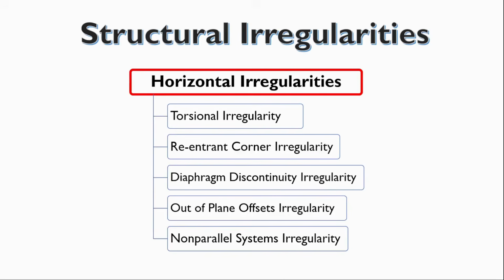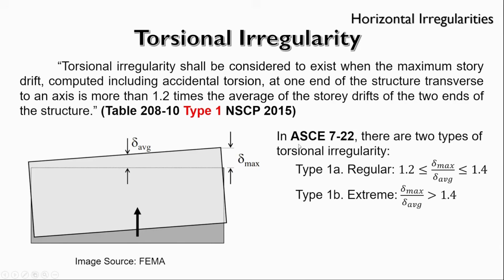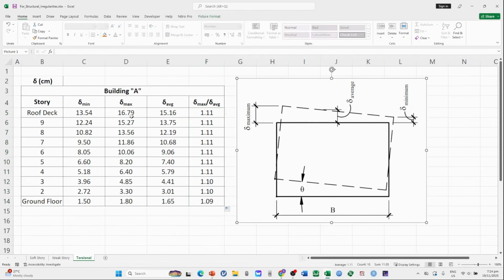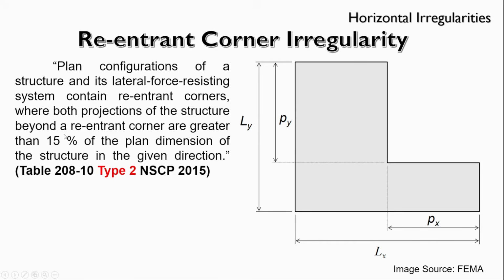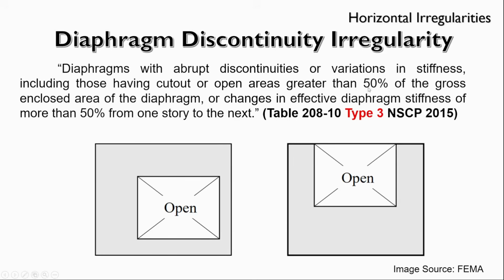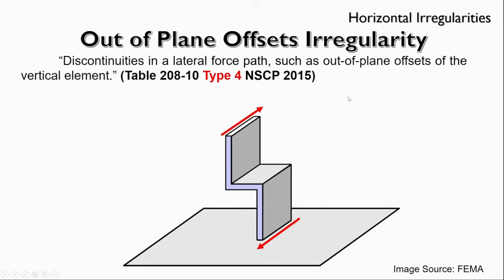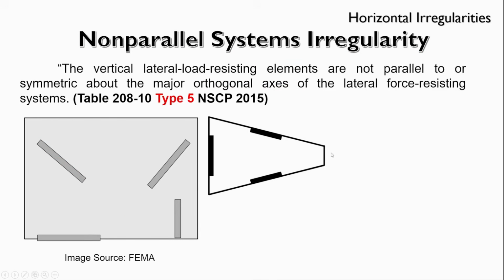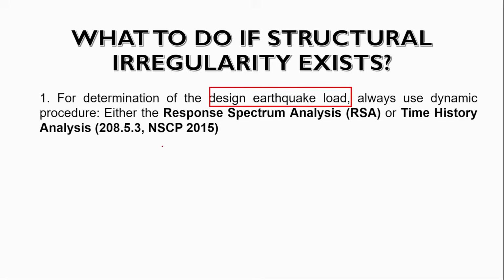Horizontal Irregularities (NSCP 2015)